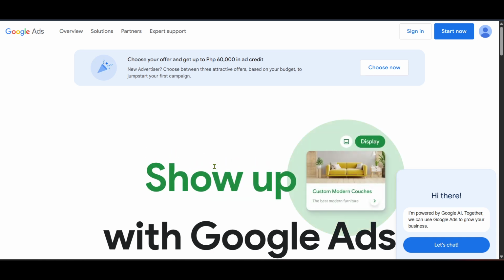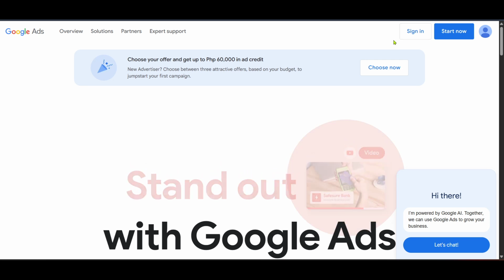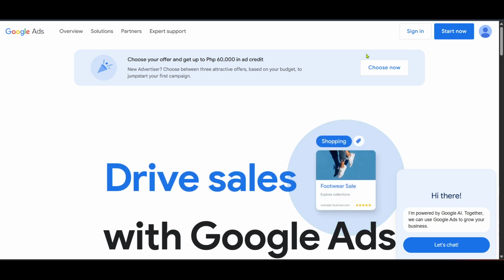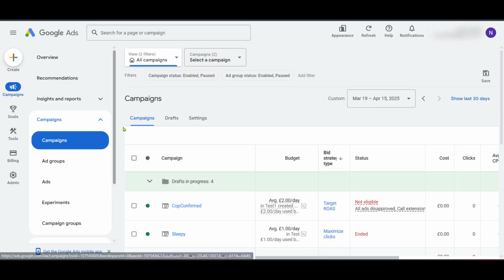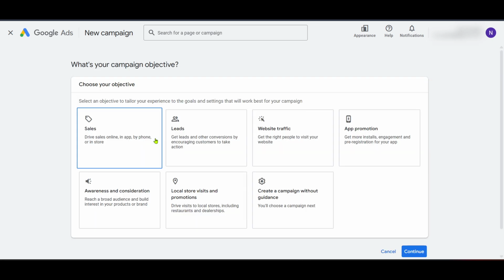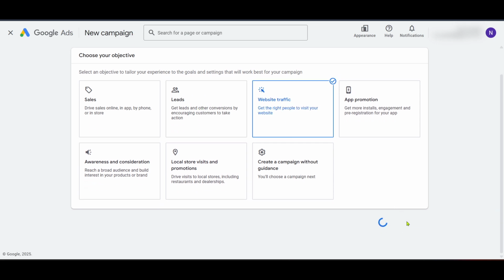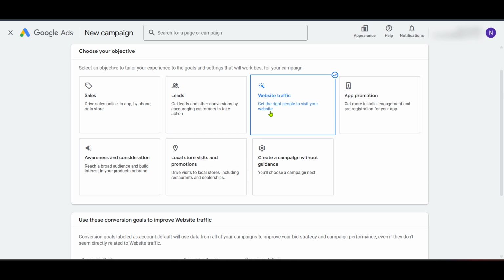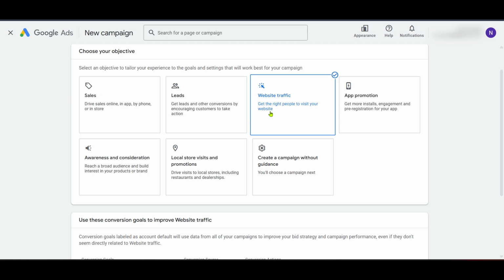How to Run Google Ads for Local Businesses (full Tutorial) (Full 2025 Guide)